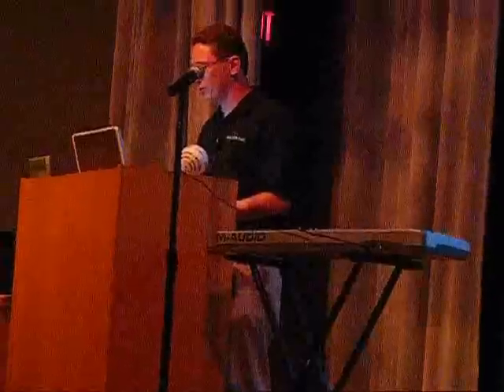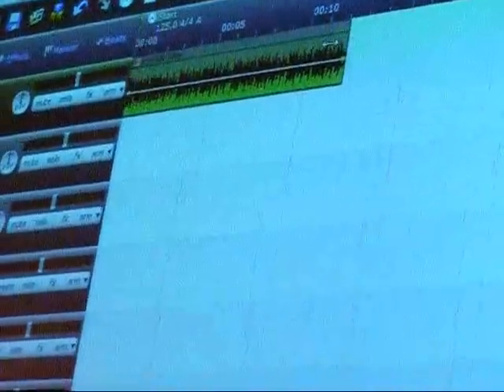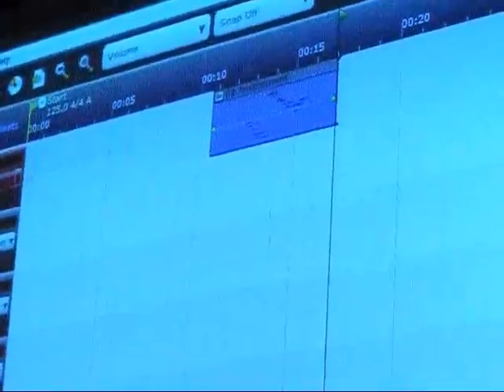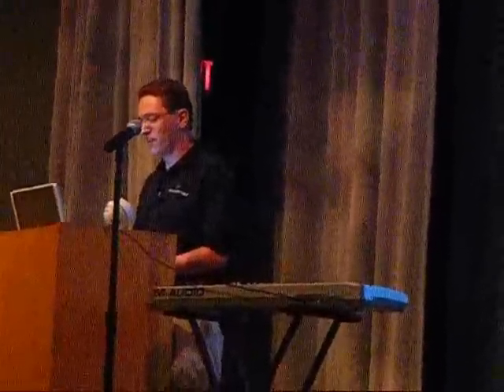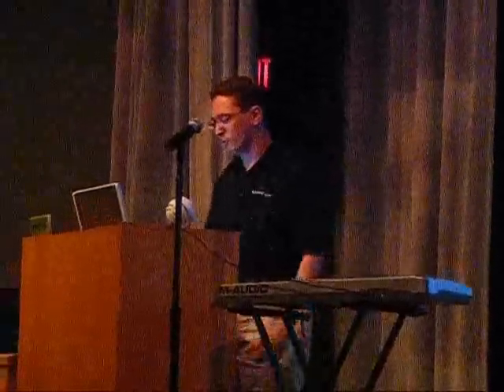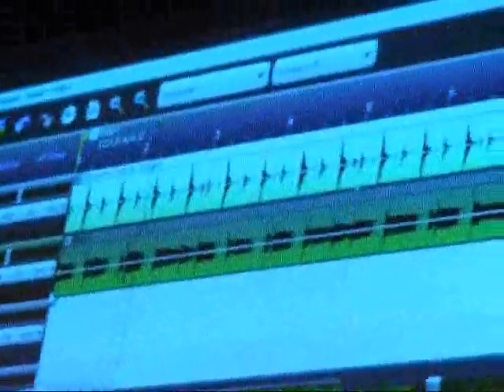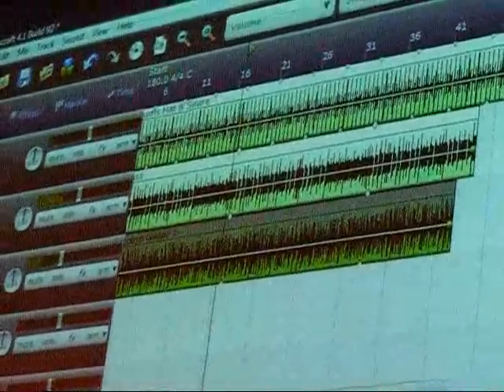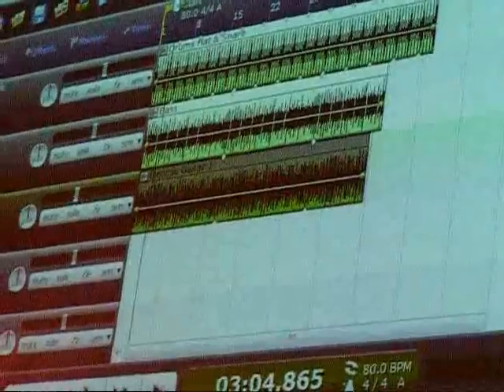Mixcraft 4 Demonstration ( 3/3)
Mixcraft 4 demonstration at Las Vegas User's Group by Acoustica's VP of technology Dan Goldstein.